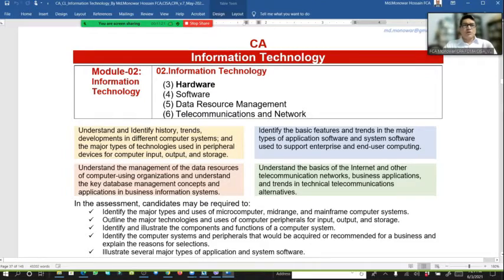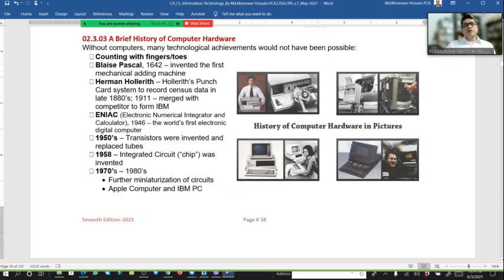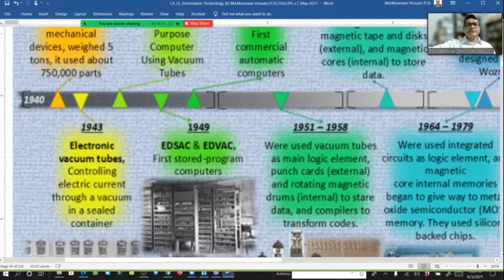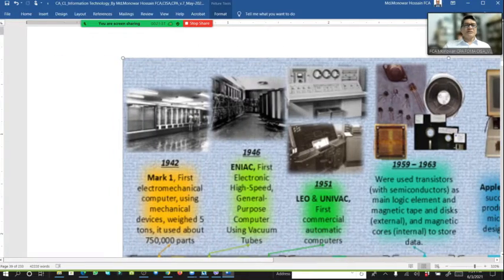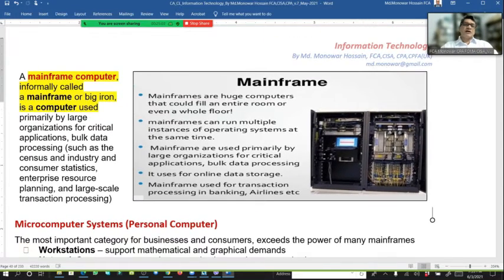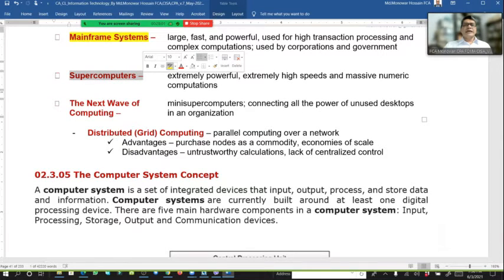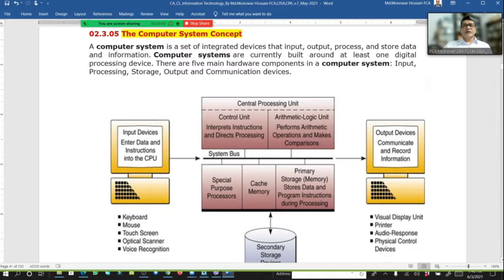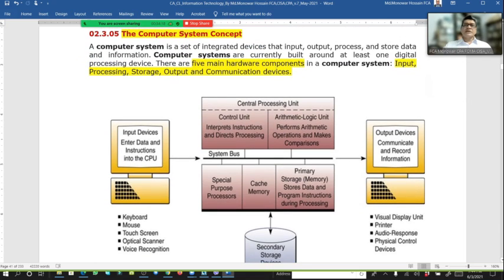CA(CL)7B_Module-02:Information Technologies_3:Hardware(Part-1)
CPA, FCMA,FCS,CPFA(UK),CIFRS,FCGA,DCS,MBA]
CA(CL)7B_Information Technology
Module-02: Information Technologies
3: Hardware (Part-01)
02.3.01  Computer hardware
02.3.02  Computer Systems: End User and Enterprise Computing
02.3.03  A Brief History of Computer Hardware - History of Computer Hardware in Pictures
02.3.04 Types of Computer Systems- Examples of computer system categories
02.3.05 The Computer System Concept
02.3.06 A computer is a system of hardware devices organized according to the input,
                processing, output, storage, control system functions
02.3.07 Computer Peripherals: Input, Output, and Storage Technologies
02.3.08  Other Input Technologies
02.3.09  Output Technologies - Video Output  -Printed Output
02.3.10  Storage Tradeoffs •Primary Storage •Secondary Storage
02.3.11  Direct and Sequential Access
02.3.12  Semiconductor Memory • RAM •ROM
02.3.13  Computer Storage Fundamentals
02.3.14   Magnetic Disks
02.3.15   Representing characters in bytes
02.3.16   Magnetic Tape & Optical Disks
02.3.17   Radio Frequency Identification (RFID)
02.3.18   Computer Systems
MCQ with solution from 30 to 45
True/False for exam preparation from 01 to 15